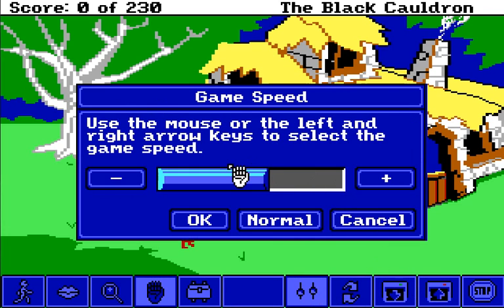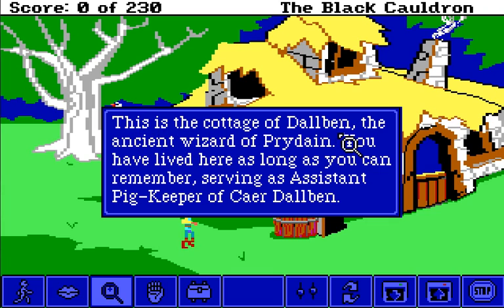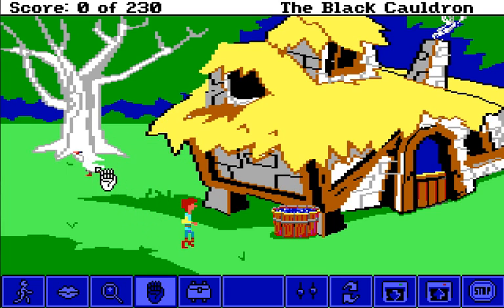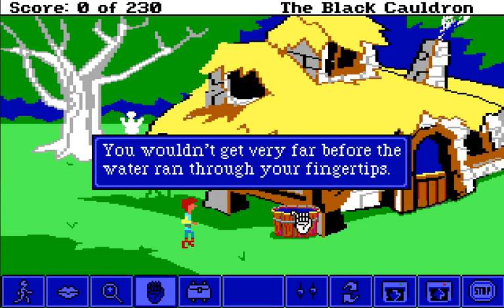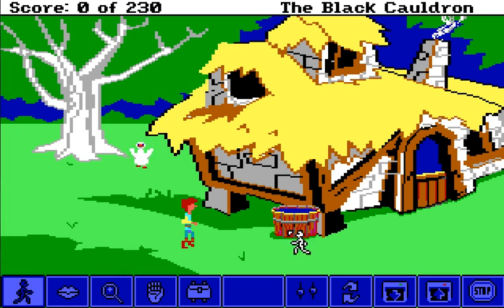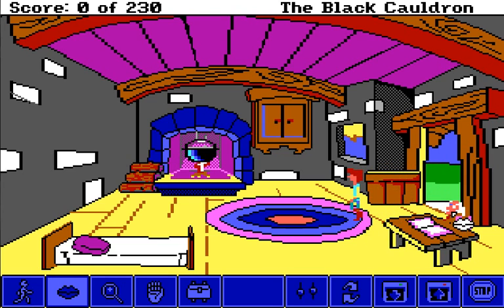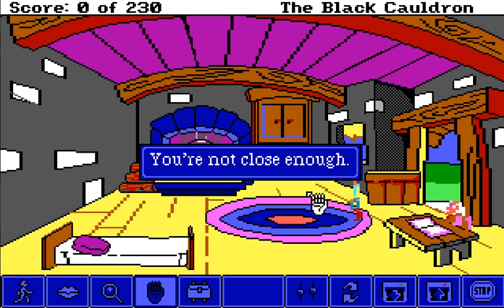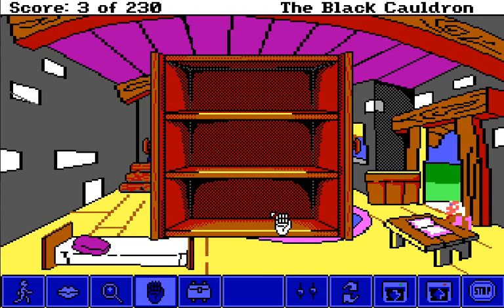Let's Play The Black Cauldron: Point and Click Part 2 - Intro and Gameplay Start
Game Title: The Black Cauldron: Point and Click